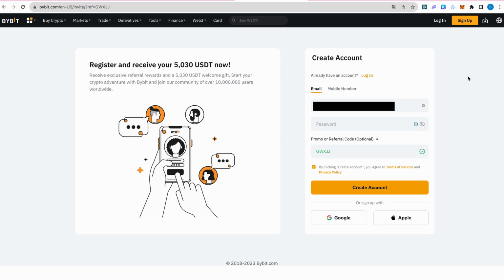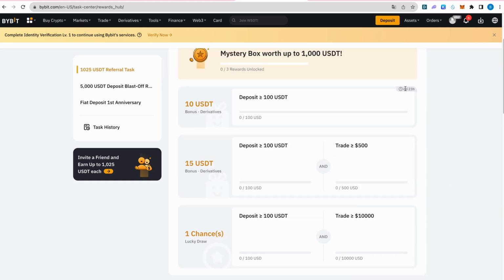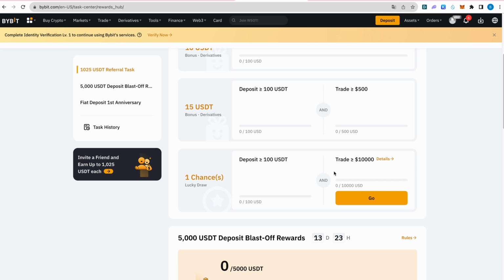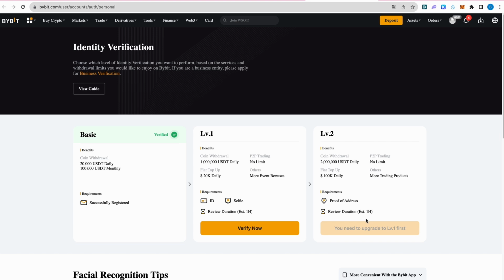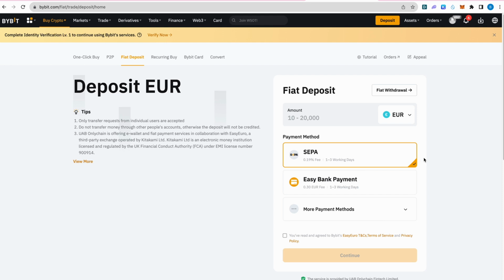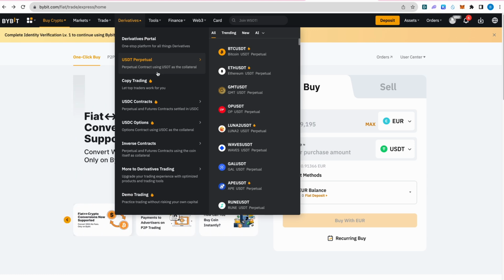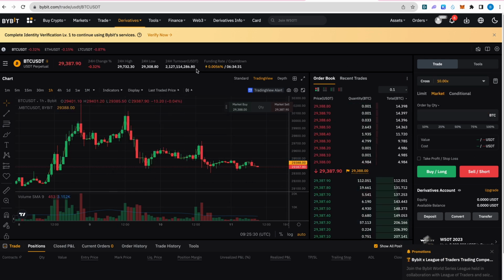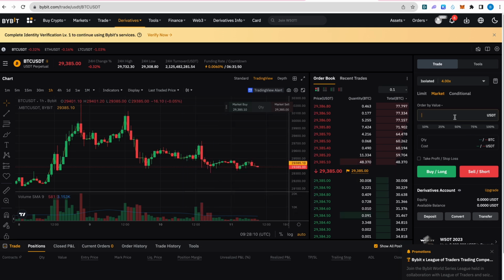Bybit Referral Code 2023 Bybit Promo Code (Free Sign Up Bonus)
Sign Up and Receive a 5,010 USDT Bonus Now !

Referral ID Code to use 👉 GWXJJ

Searching for Bybit registration bonus for Bybit rewards ? Whether you're looking to uncover a working Bybit code or even maybe a Bybit referral link or promo coupon code then you came to the right video.

00:00 Create a Bybit account
2:03 Sign Up bonuses
4:28 Account verification
5:17 Account security
6:05 Buying your fist cryptos
7:30 Explanation of how to use futures

Trading cryptocurrencies involves a high level of risk, and may not be suitable for everyone. It is recommended that you fully inform yourself of the associated risks, and only invest amounts you can afford to lose.

All opinions set out here are personal opinions only and do not constitute financial advice in any way whatsoever. The CRYPTO BOB YouTube channel does not provide investment advice, and you and you alone are responsible for your current and future investments. All comments on current events or on the price of crypto, forex or commodity financial assets may be subject to full and complete inaccuracy. For this reason, we advise you to find out as much as possible before investing in a financial asset. The specific and ultra-volatile crypto-currency market evolves at such a speed that information that is true today may no longer be true tomorrow. The projects presented on this channel are, in our opinion, worth highlighting, but always remain critical and verify any information presented to you through several sources.